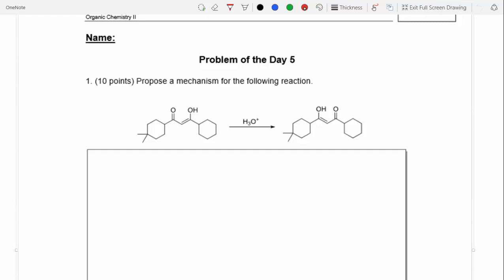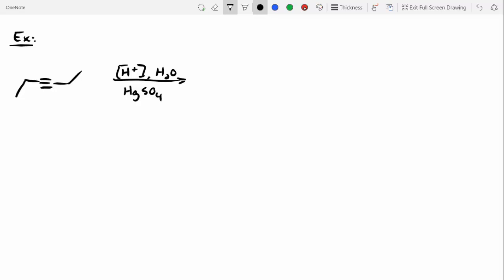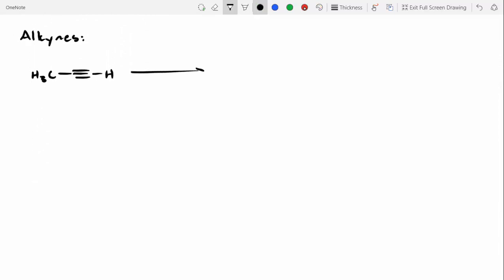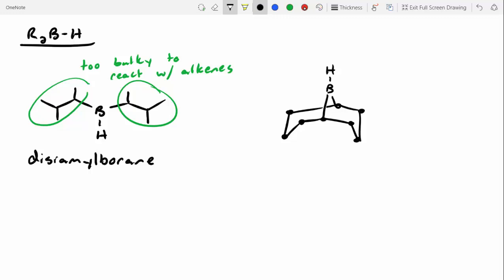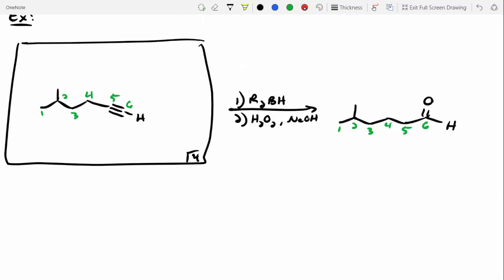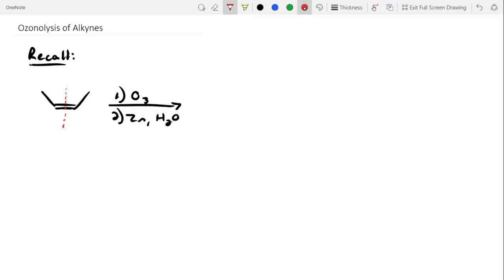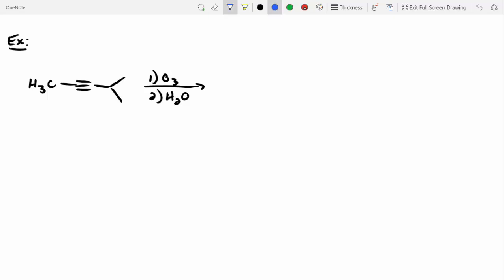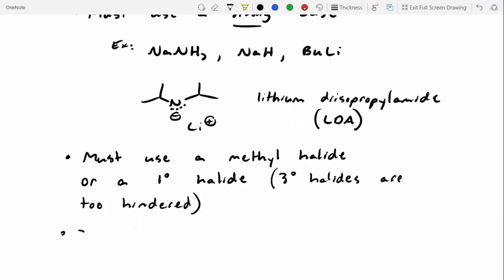Hydroboration Oxidation, Halogenation, Ozonolysis and Alkylation of Alkynes